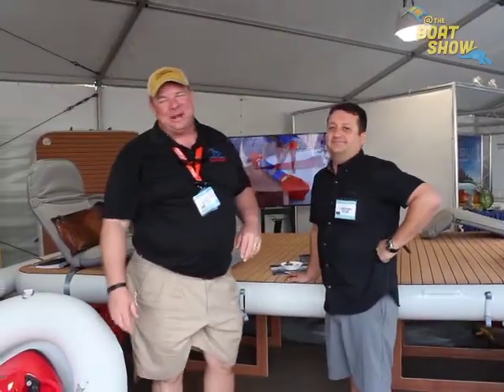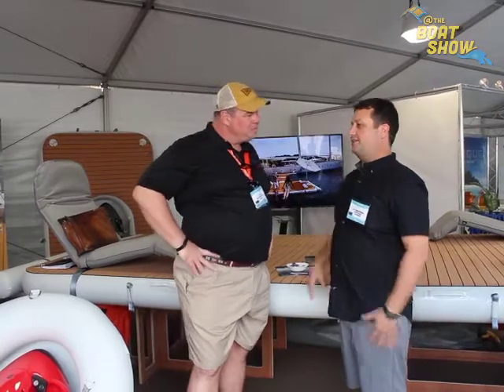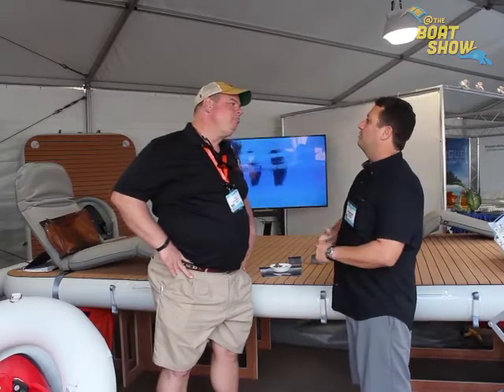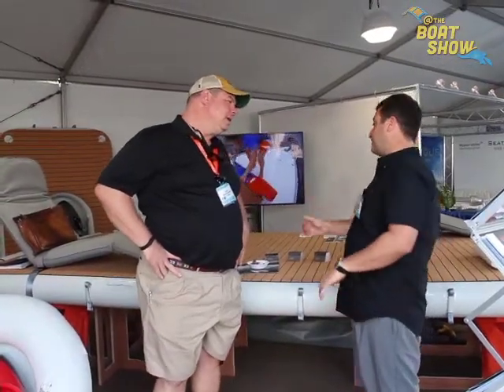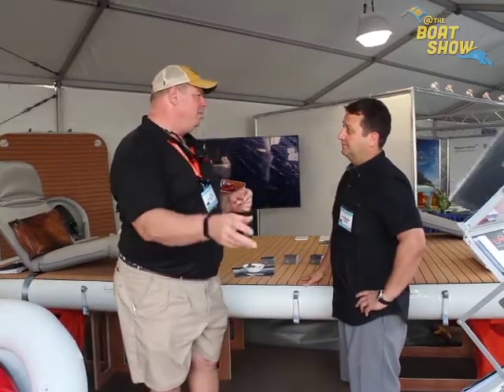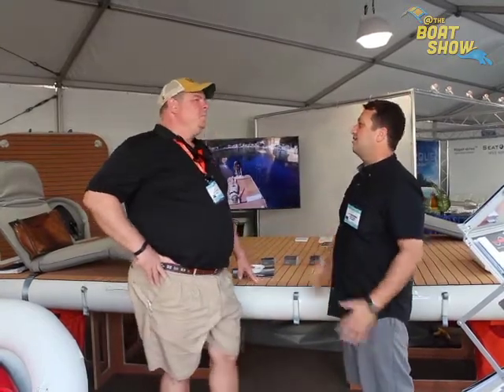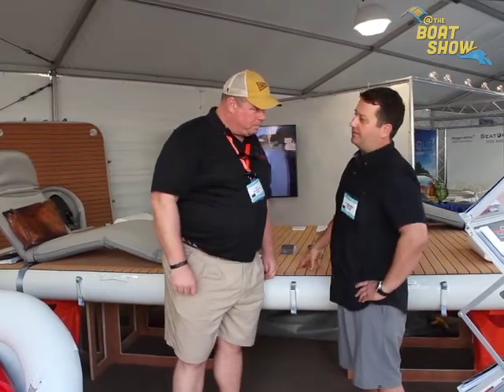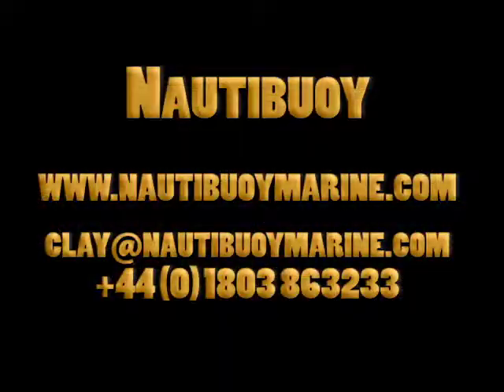Nautibuoy at the 2016 Ft. Lauderdale International Boat Show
Erik Kyle, Publisher of Great Lakes Scuttlebutt Magazine speaks to Clay from Nautibuoy at the 2016 Ft. Lauderdale International Boat Show. The show was held from November 3-7.